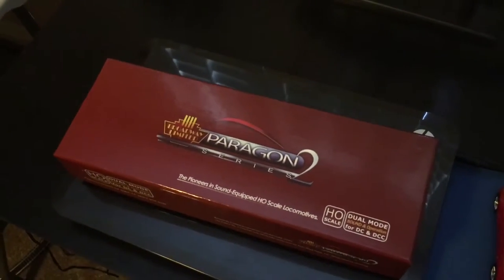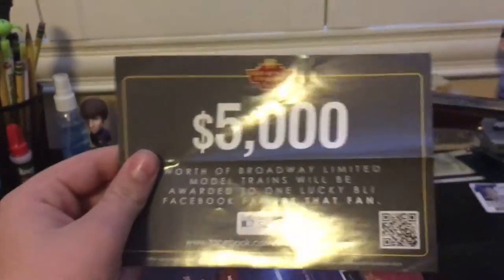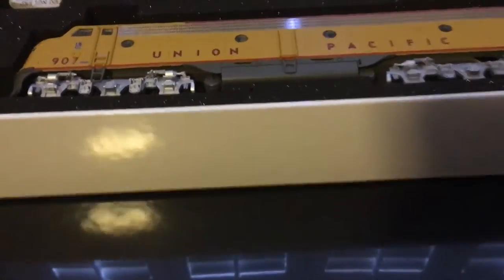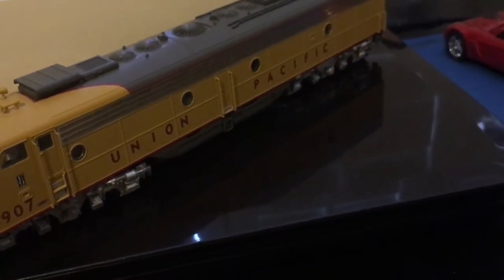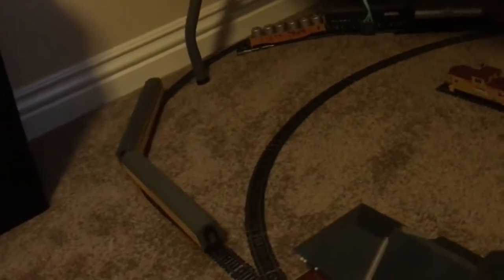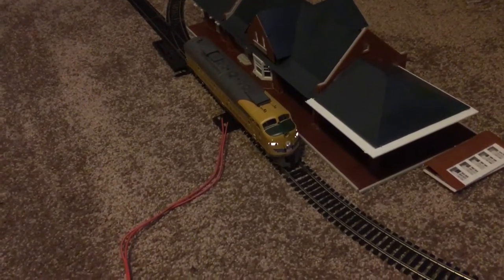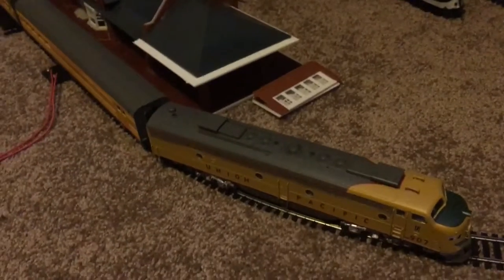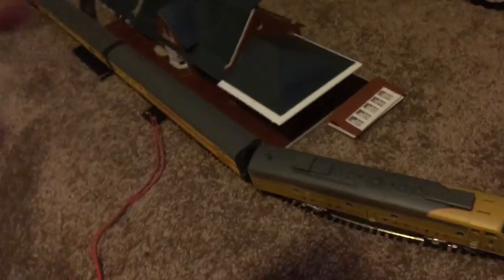BLI EMD E9 w/DCC sound review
Hey guys I'm finally back from my long break and with a review of the Broadway Limited HO scale E9... I hope you guys really enjoy this video and the next video will be the Bachmann HO scale Acela Express Train set review.